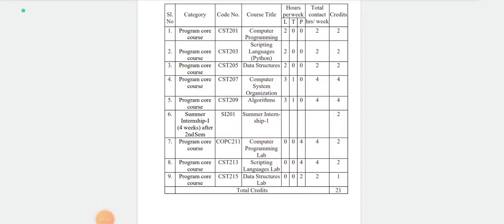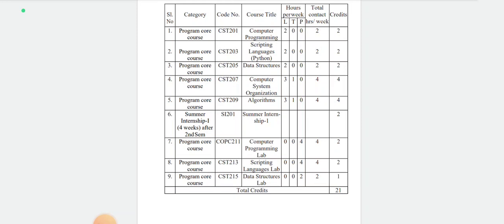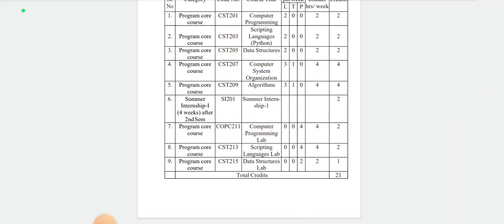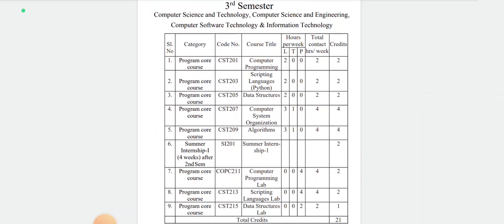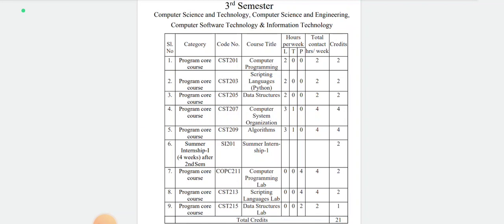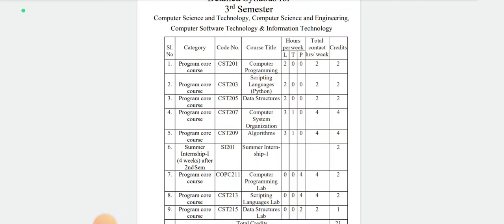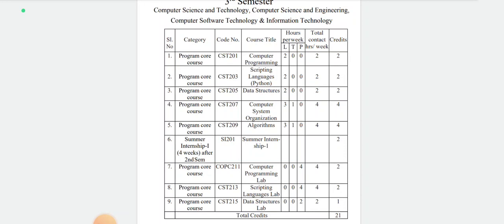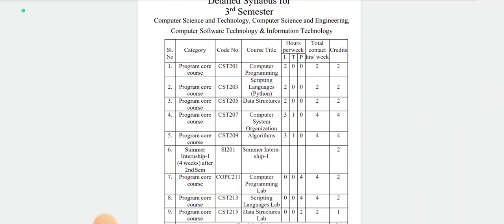কোন ট্রেডের কটা থিওরি সাবজেক্ট এবং প্র্যাকটিক্যাল সাবজেক্ট আছে ? | কোন সাবজেক্ট গুলি গুরুত্বপূর্ণ?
Technical Education Channel ⚙️📚

All Kinds Of Technical Job Updates

Myself Subhajit Ghosh 😊
I'm An Engineer & A Teacher

Qualification Details:-
LBS(Land Building Surveyor)
ITI (SURVEYOR)